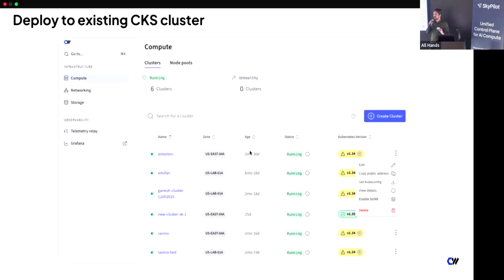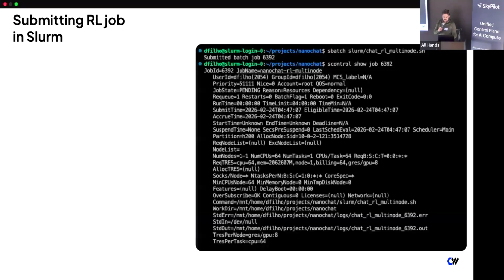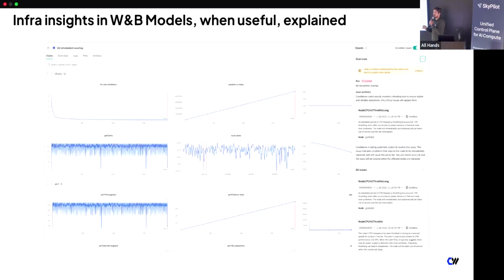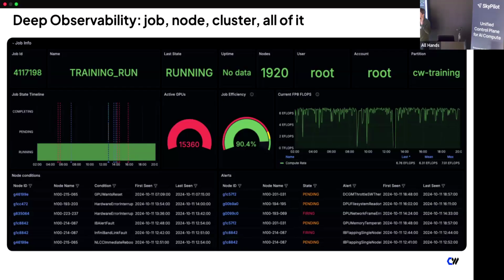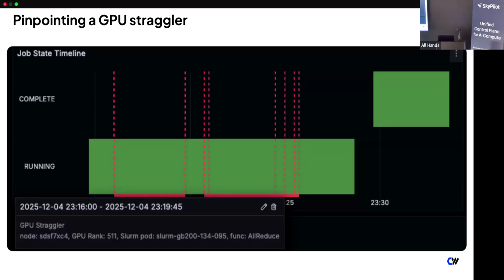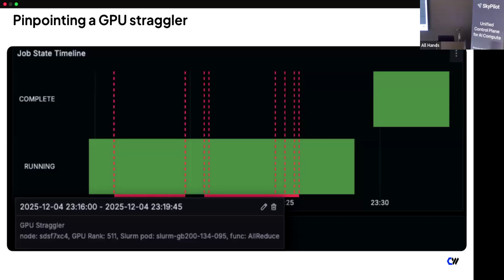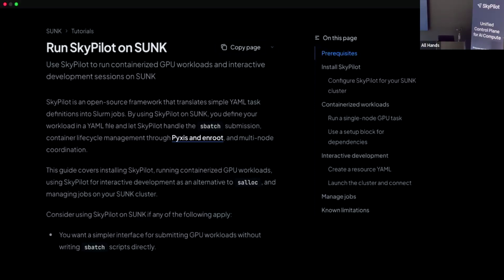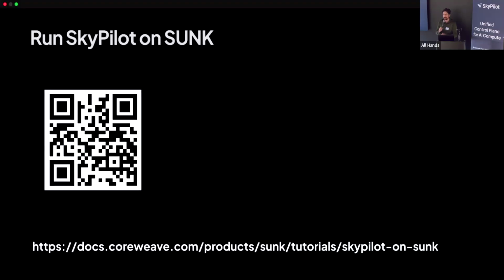Training At Scale With Confidence (SkyPilot Integration w/ CoreWeave SUNK) - Deok Filho (CoreWeave)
From AI Infra Meetup with SkyPilot and CoreWeave on 3/25/2026 in San Francisco

This talk introduces CoreWeave's SUNK (Slurm on Kubernetes) cluster product and its integration with SkyPilot for large-scale AI training.